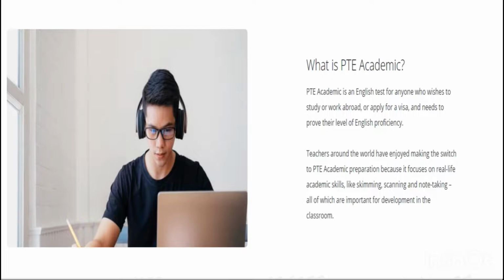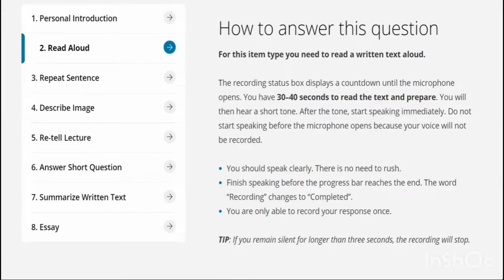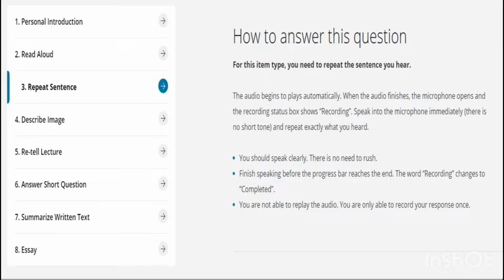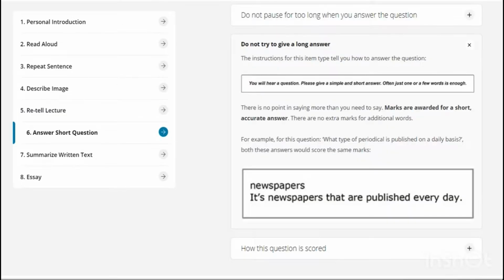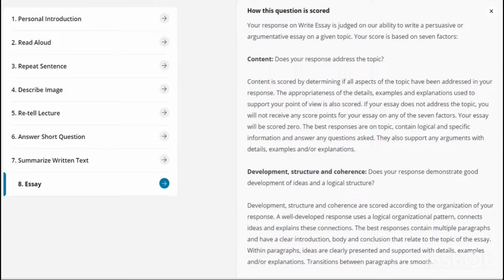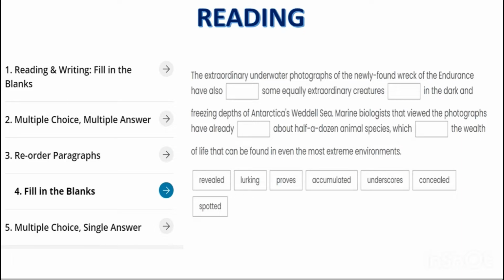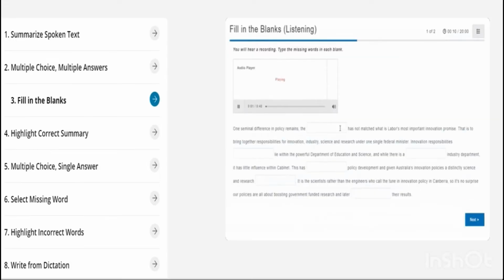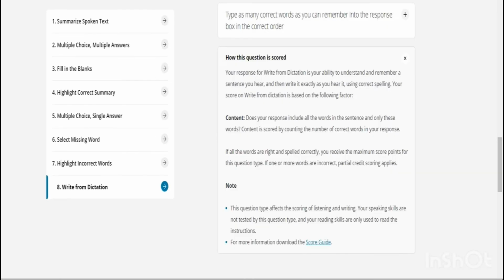What PTE is ? Basic information about PTE